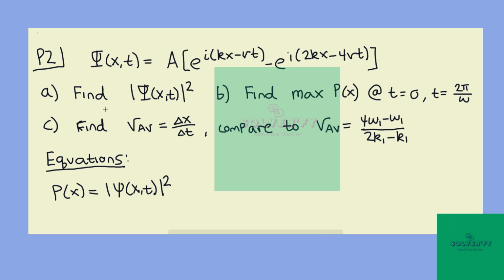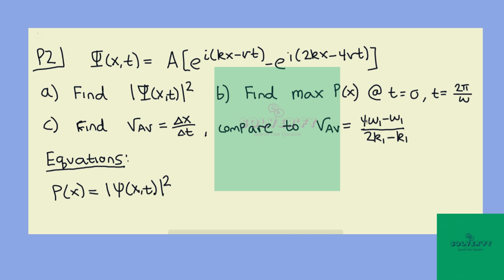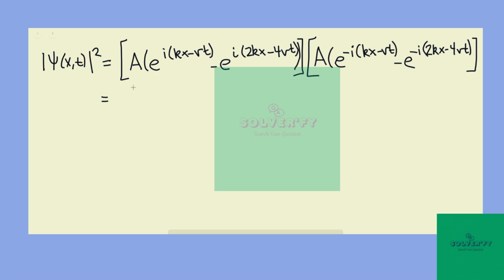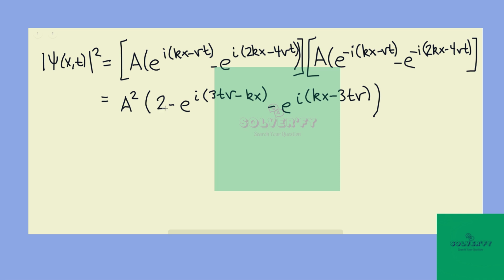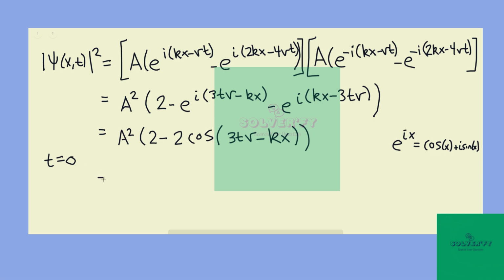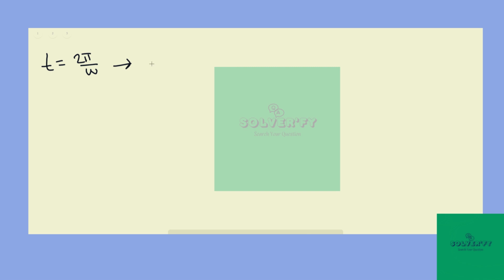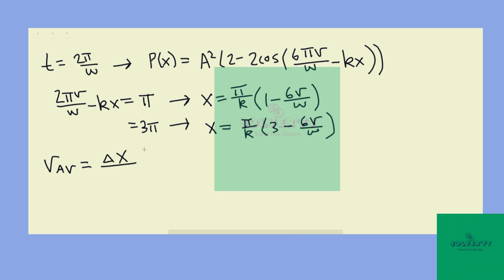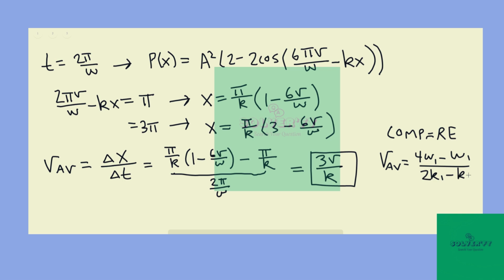[Physics] A free particle moving in one dimension has wave function where and are positive real con